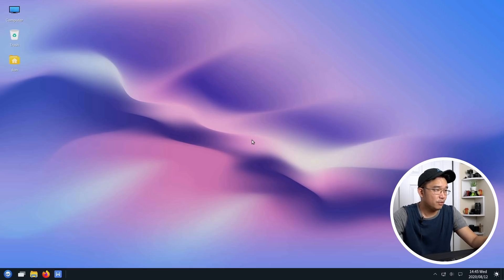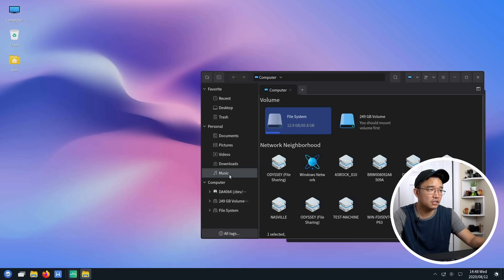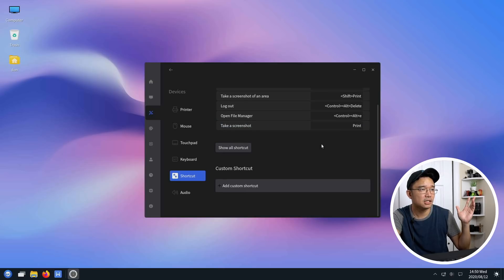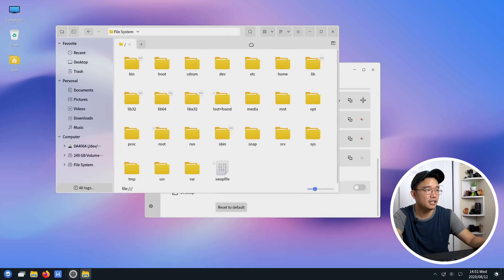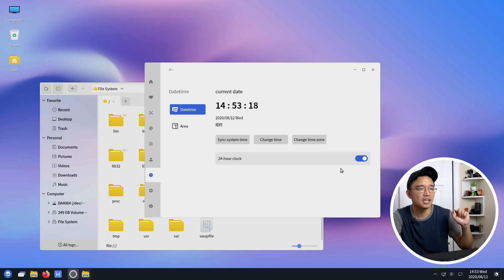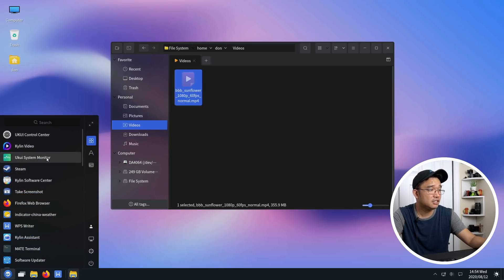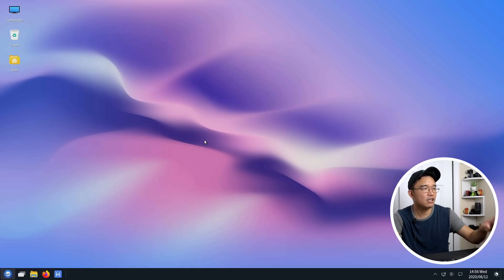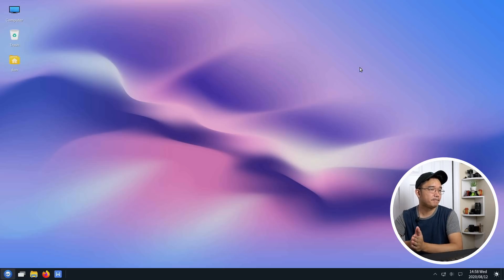Ubuntu Kylin 20.04.1 First Impressions, What windows 11 should be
Ubuntu kylin is an Ubuntu based OS i have been meaning to check out. The overall theme and style makes it feel like what windows 10 should be. maybe possible windows 11 should feel. thanks for the view

○○○ LINKS ○○○

○○○ SHOP ○○○